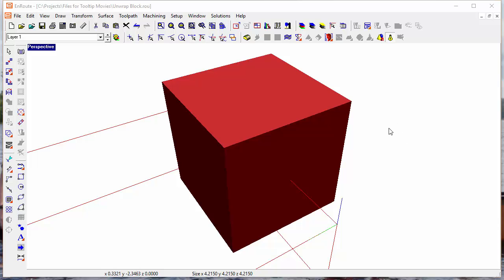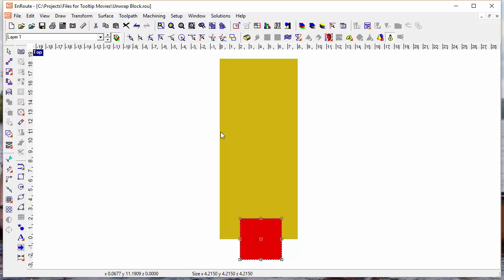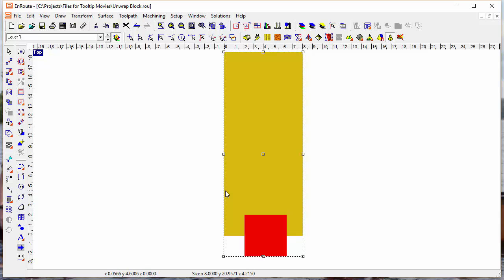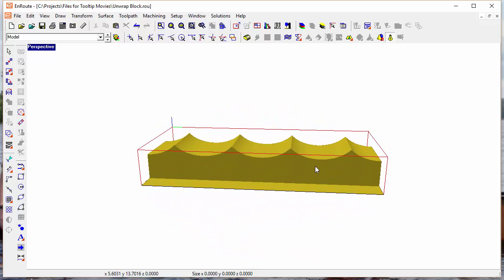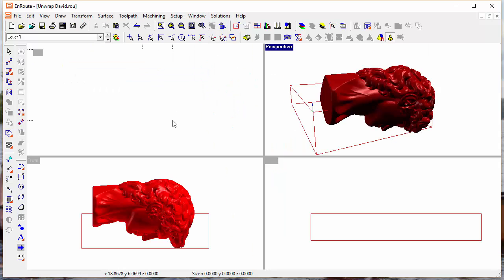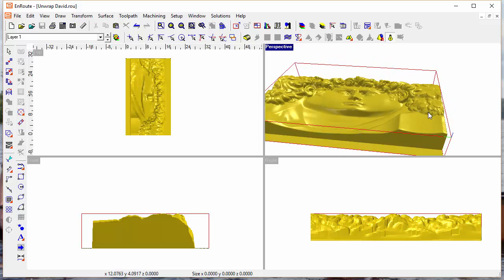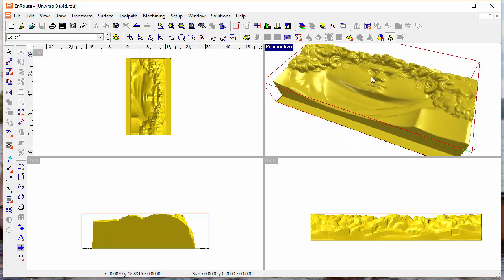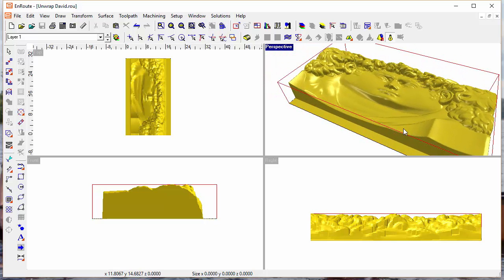Unwrap Mesh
Adds the ability to unwrap a 3D model onto a relief so that it can be wrapped back to a lathe for output. This allows 3D models to be cut out on a rotary axis tool without distortion.  If you have a rotary axis machine, you can now mill out full models without the need to split them into a top half and a bottom half.